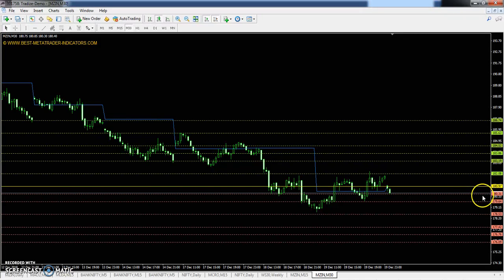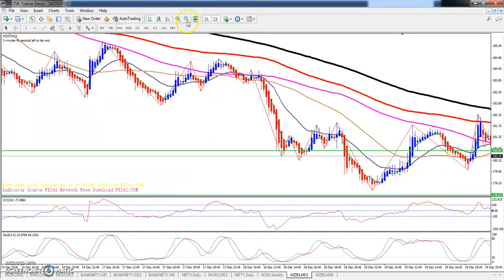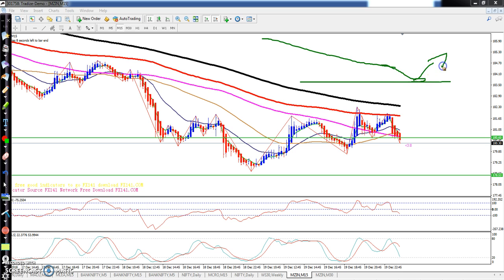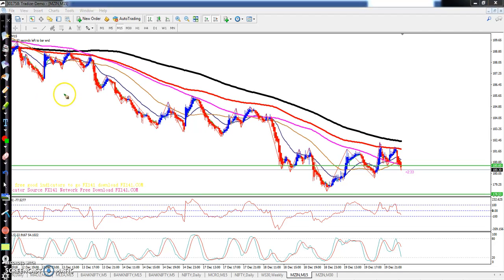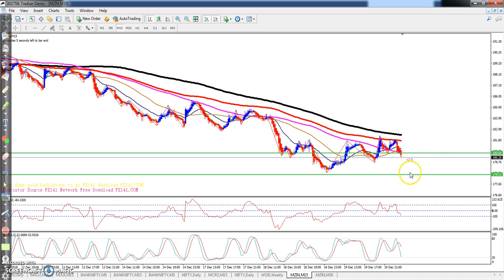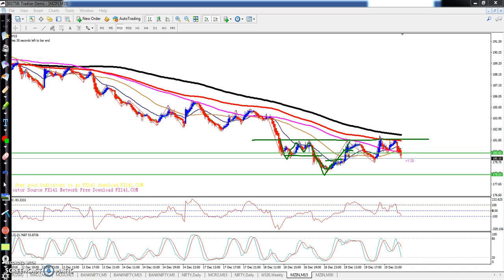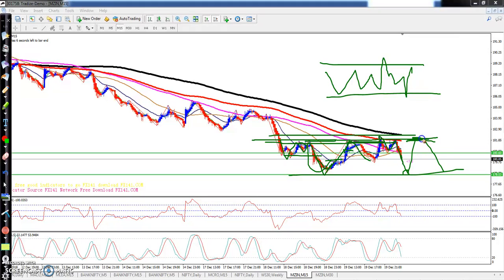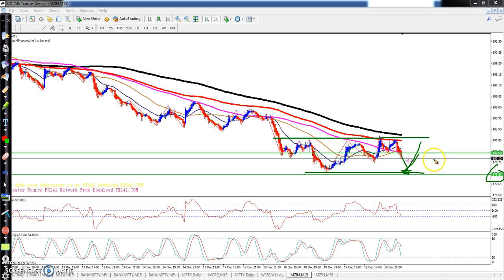Zinc Today's Market Trend, Range and Pivot Point 20.12.2018 (Hindi)